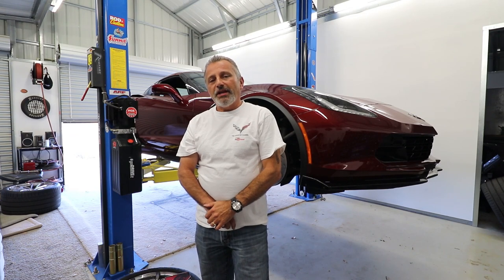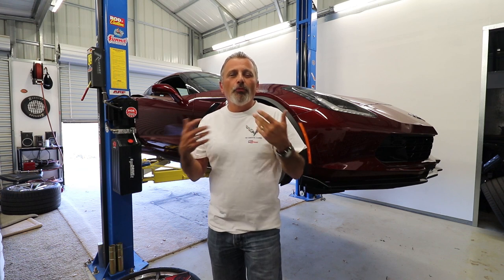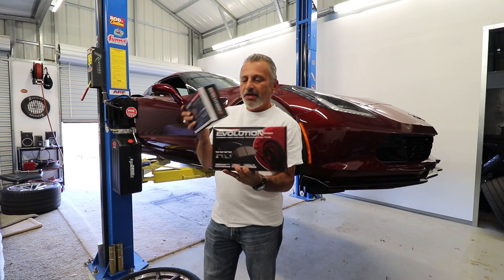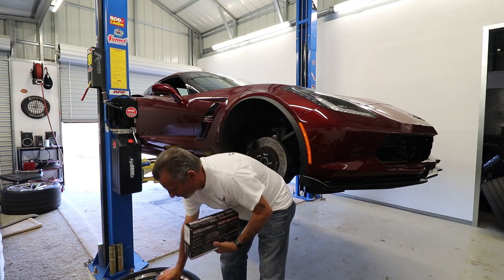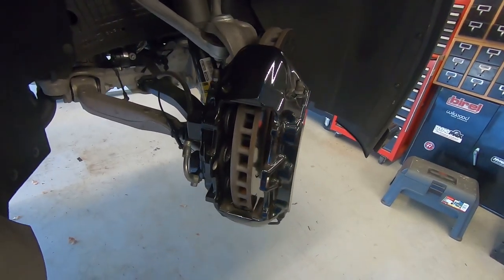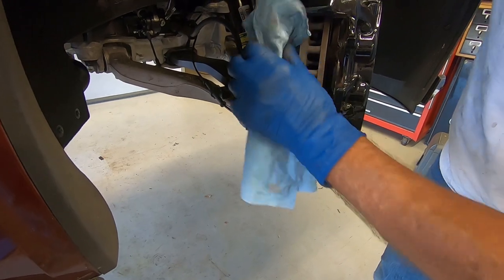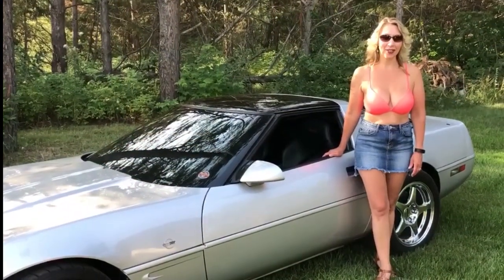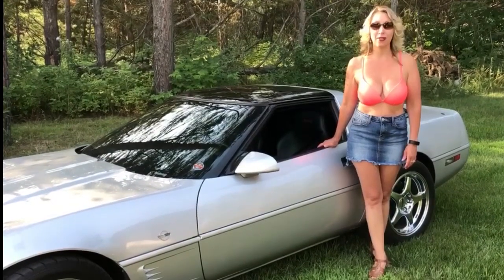How to Change Brakes on a Grand Sport C7 Corvette Sponsored by PowerStop Brakes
In this video Terry and I show you how to change the Front and Rear Pads on a C7 Grand Sport Corvette.